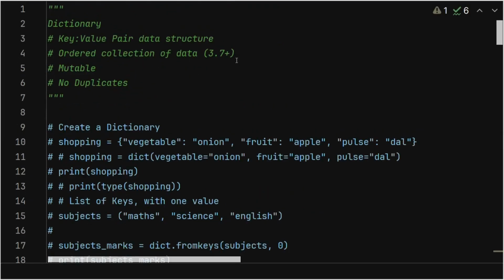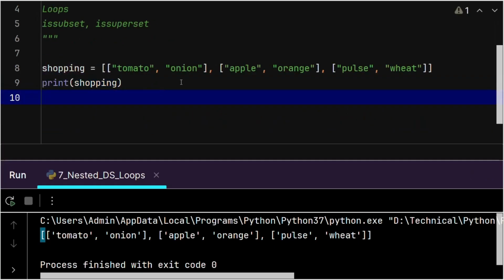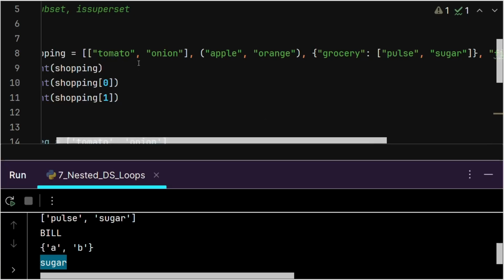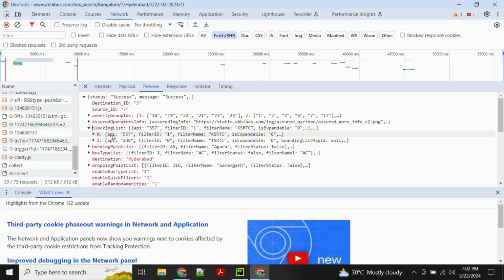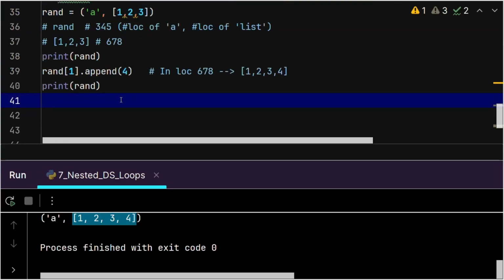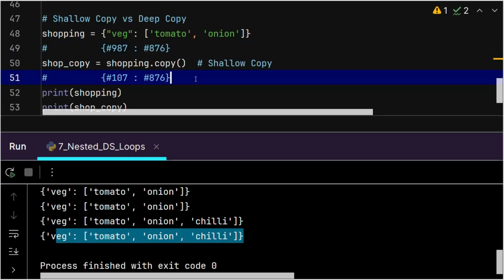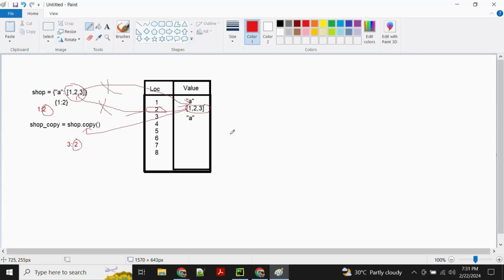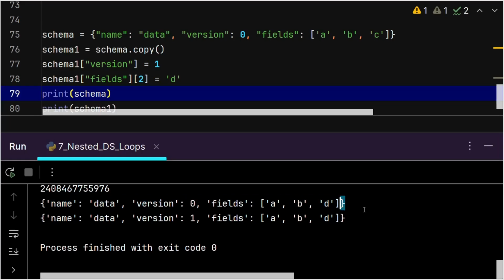Day-7 Nested Data Structures and Object Copy Techniques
Understand nested data structures and also copy techniques (Deep Copy and Shallow Copy) in Python